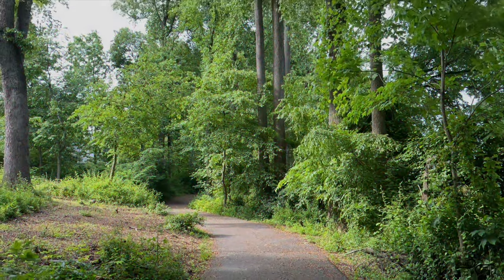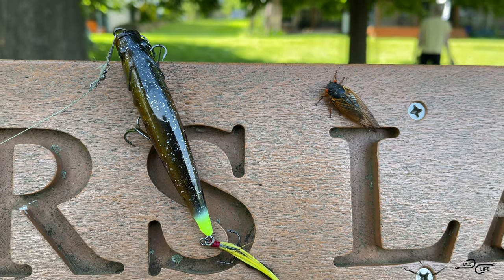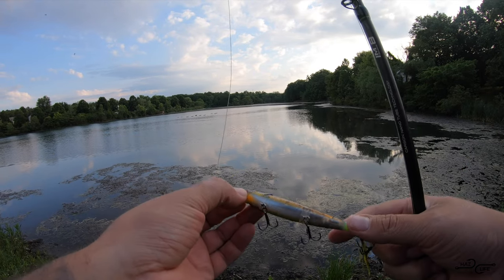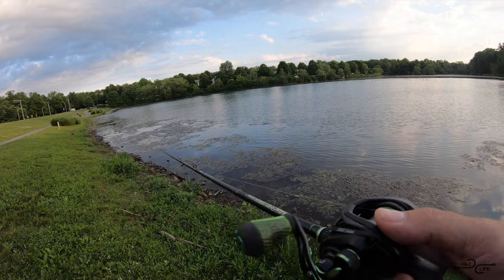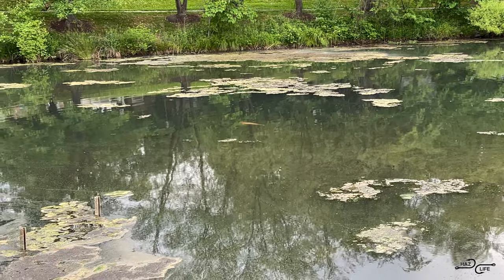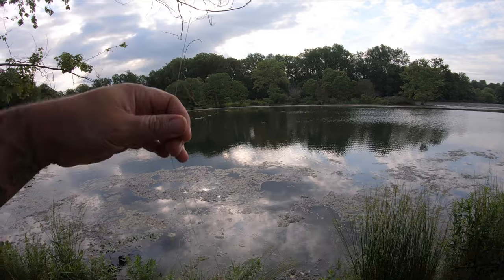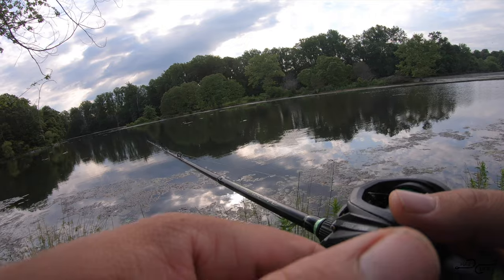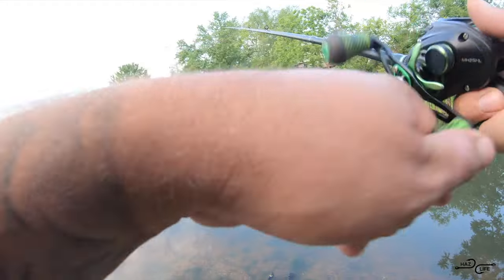Top Water Lure | Cicada bait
Painting by seervices by steve
support channel growth

Reflective tape

Rods:
Blue cat Muddy river catfishing
Slime cat joker
TWC high vis

Reels:
Slime cat
piscifun chaos 50

line:
power pro 50 lb brain
leader triliene big game 40 lb mono

rig 3 way swivel